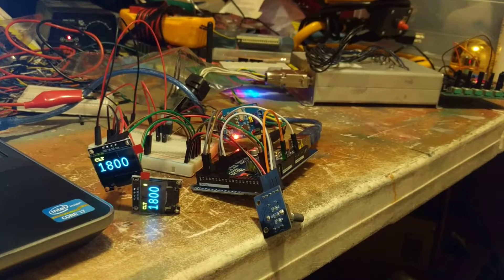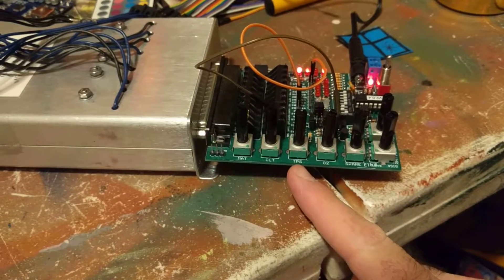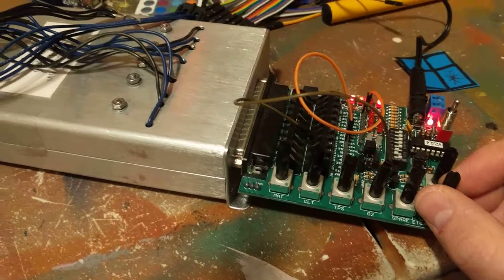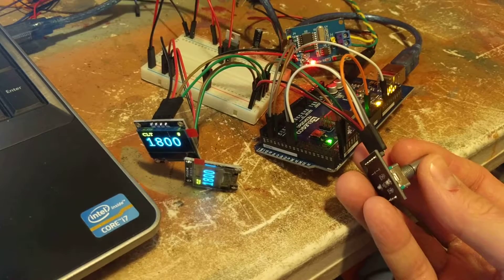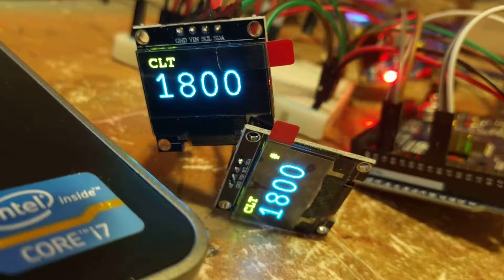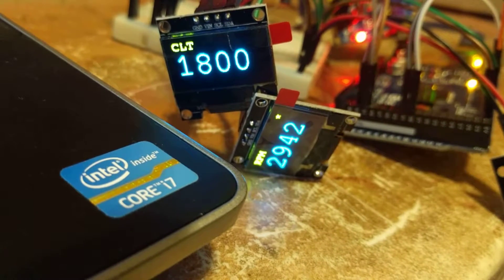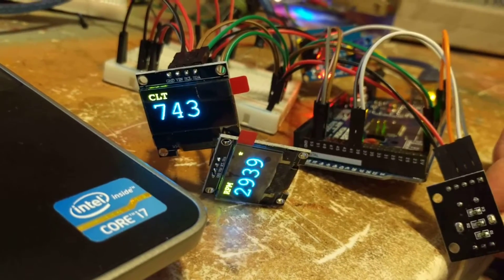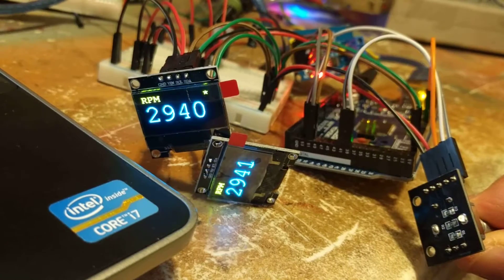Megasquirt 2 with Arduino Display over CAN Bus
Displaying values acquired over the CAN Bus from the Megasquirt 2 using an Arduino mega 2560